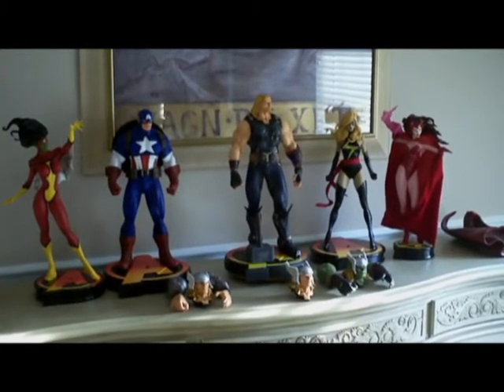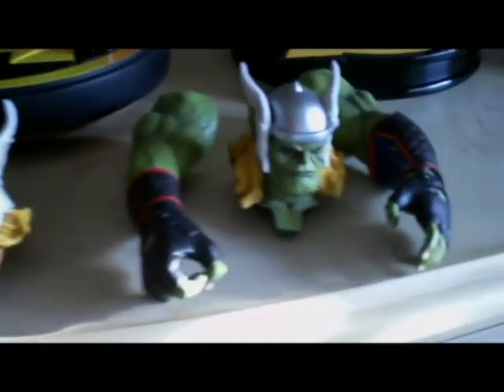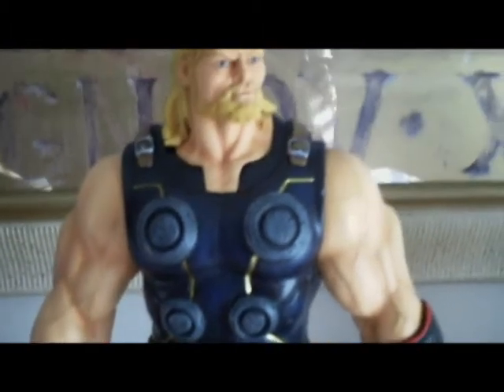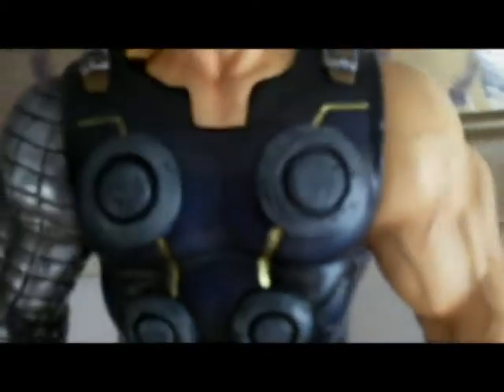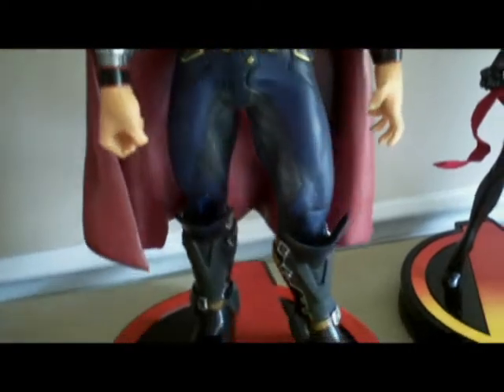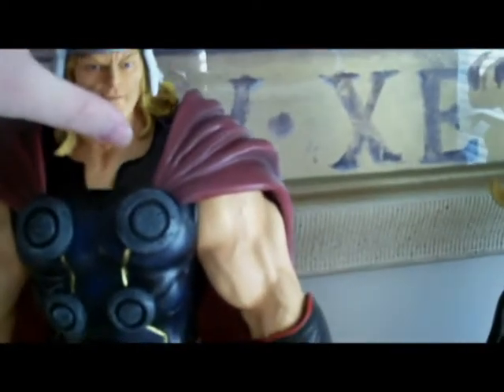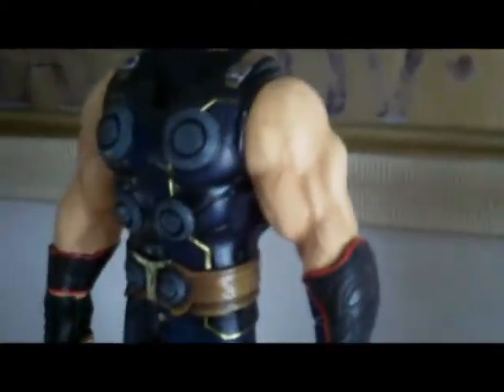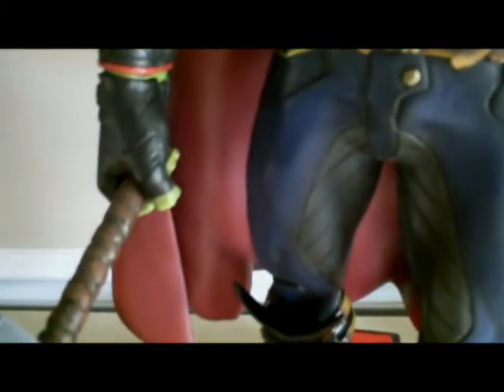1/4 Scale Thor Custom Statue with Avengers Base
Hello All,

Here is my review of the next piece in my Avengers Base series , The Mighty Thor ! Features 4 switch out heads and 3 pairs of switch out arms . Made by Resin Piece and NextLevel_Designs . Enjoy!